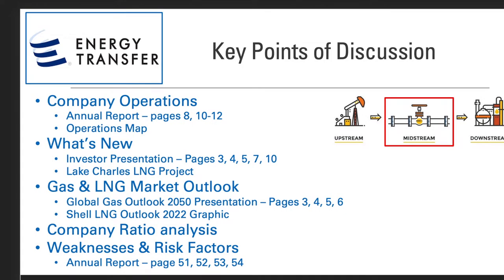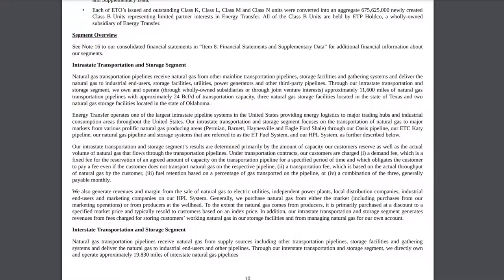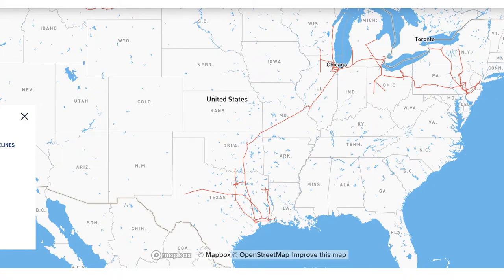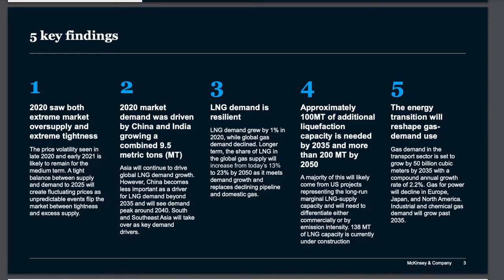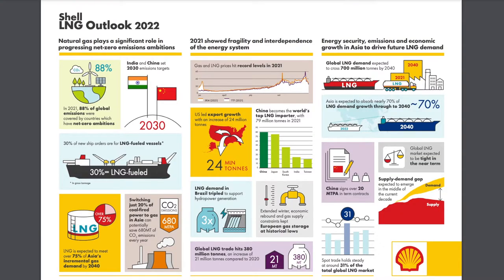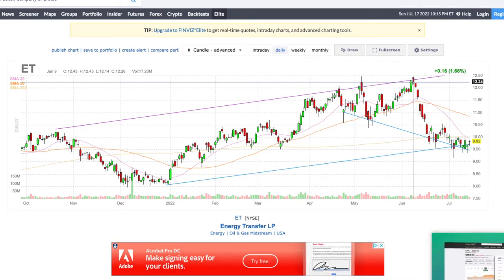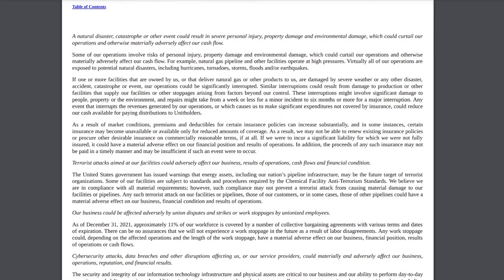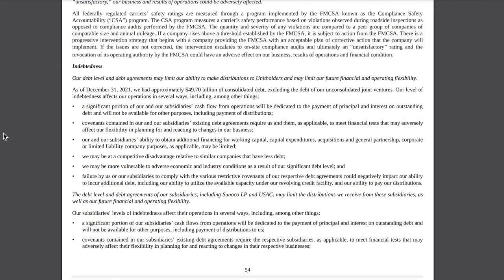Best Dividend Stocks - Energy Transfer LP (ET)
The content in this video should not be miconstrued as financial advice nor as a recommendation to buy or sell any financial securities. Please do your own research, invest with caution, and work with a licensed professional for your own financial affairs.

Energy Transfer is a Limited Partnership, which means they issue a K-1 to unit holders. Limited Partnerships (LP) can cause many complications at tax time, so please do your own research or talk to a tax professional before buying into an LP.

In this video, I provide some surface level analysis of Energy Transfer, a US-based midstream company - which specializes in energy storage/transporation (NGL, LNG, Crude Oil, Refined Products).

As of today (July 15, 2022), ET provides a very high dividend yield of 8.15% - with a strong payout ratio of 60%. Although ET carries a large amount of debt on their balance sheet, they've done a great job reducing the debt over the last two years (such as selling their Canadian operations).

I could not cover all I wanted in this video. There is quite alot of material to cover when analyzing ET. Please do your own research!